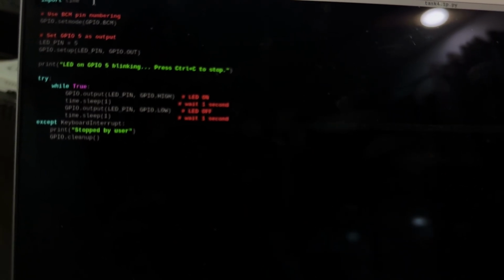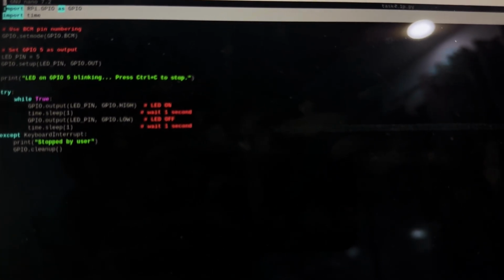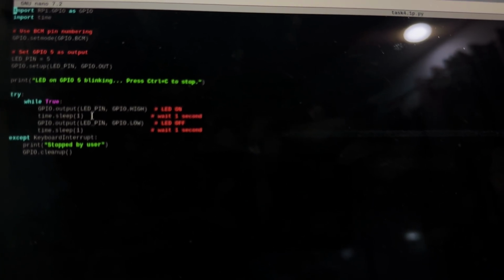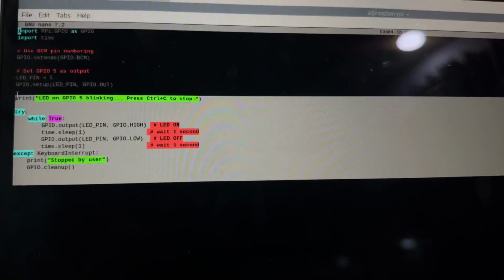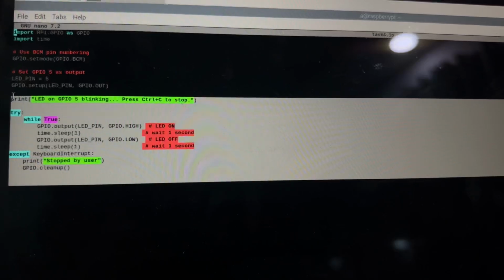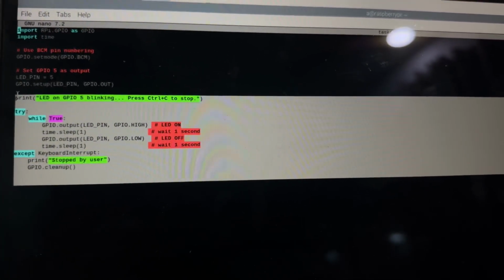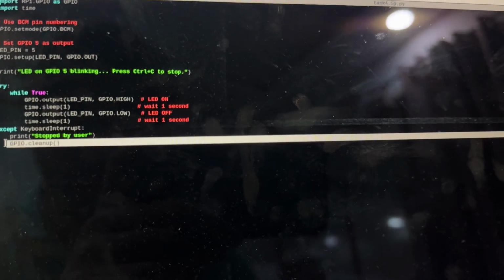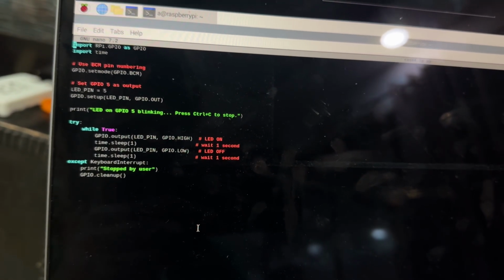Task 4.1 P emb